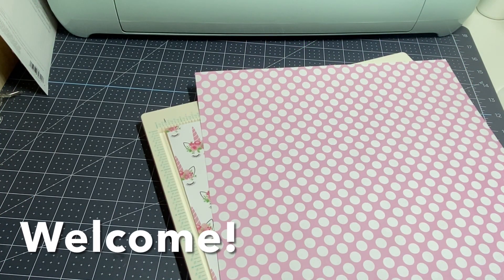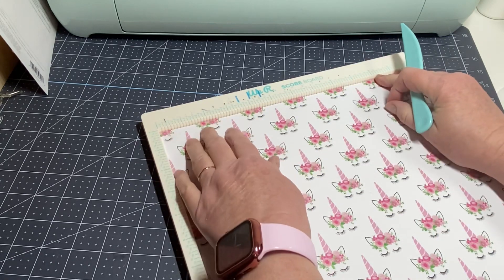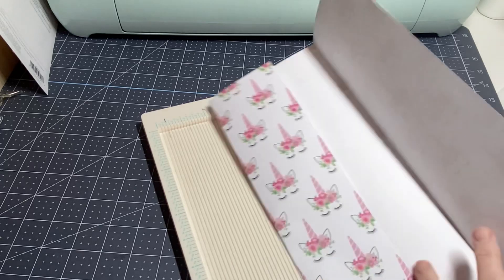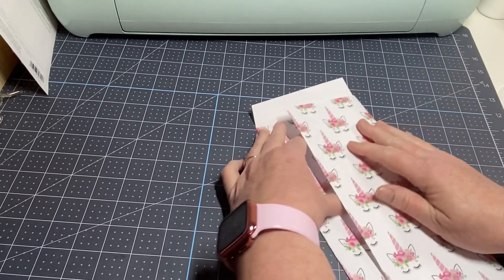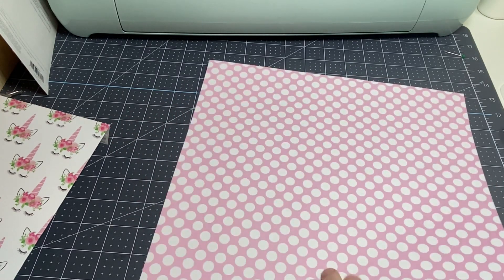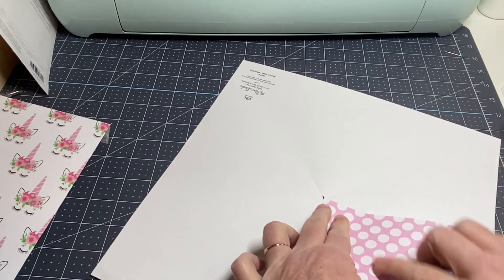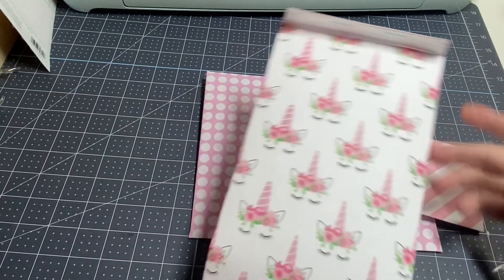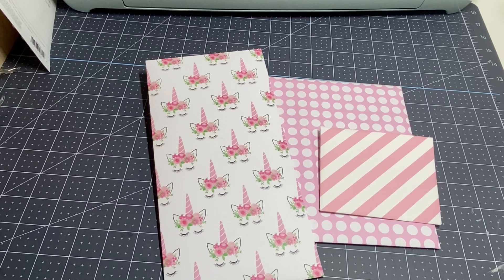2 STYLE OF ENVELOPES YOU CAN MAKE IN MINUTES! EASY! BACK TO THE BASICS!